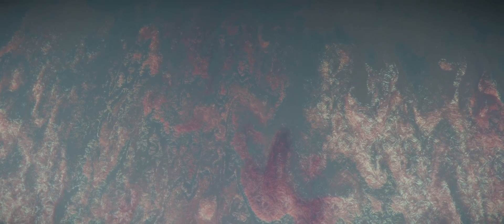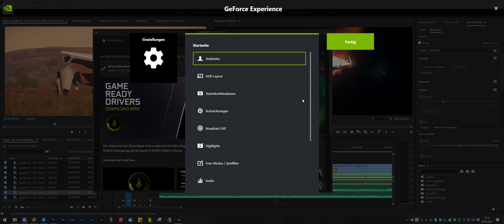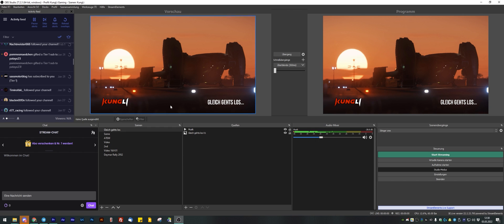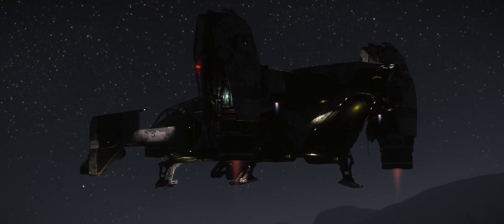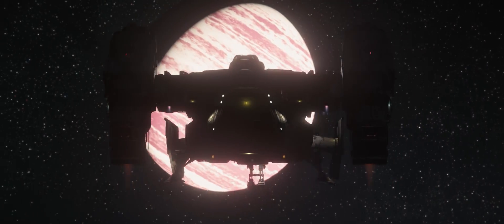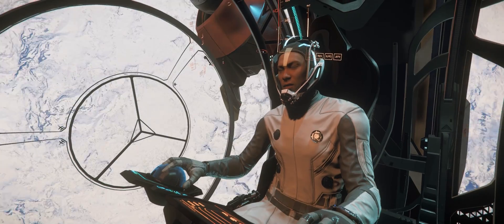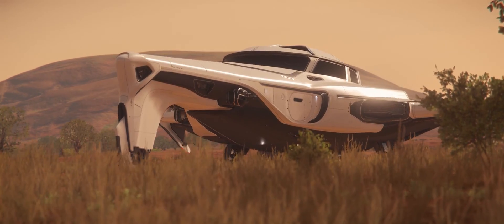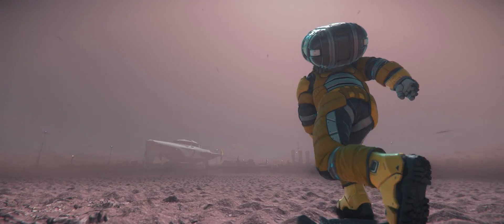Star Citizen Cinematics Explained - Camera Basics - A Videographer's View - Episode 01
00:00 Intro
00:20 Hello it's me
01:05 Capture Software
01:27 Camera Basics
02:01 Field of View
02:30 Camera Position Left / Right
02:38 Camera Position Back / Forth
02:46 Camera Position Up / Down
03:00 Camera Rotation
03:12 Depth of Field
03:55 Save, restore an reset camera settings
03:47 Conclusion

My System:
CPU - Ryzen 7 5800X3D
GPU - NVIDIA GeForce RTX 3070 Ti
RAM - 64GB G.Skill Aegis DDR4-3000 DIMM CL16 Dual Kit
MB - Gigabyte X570 GAMING X
Microphone - Shure MV7